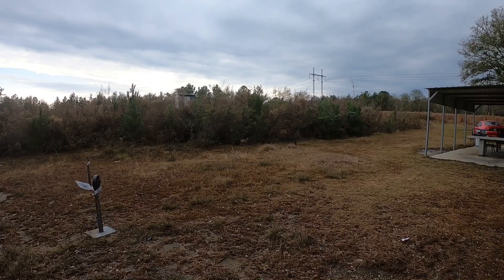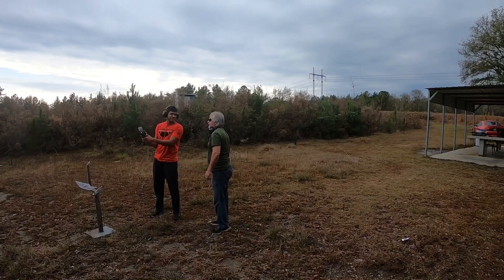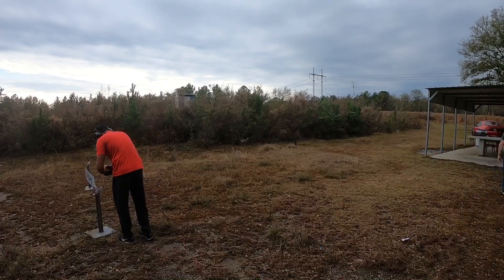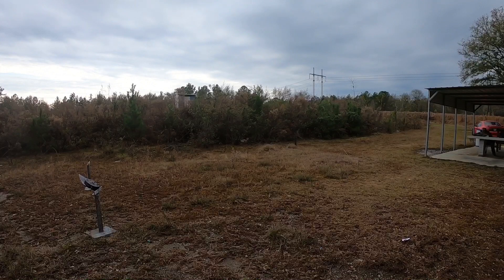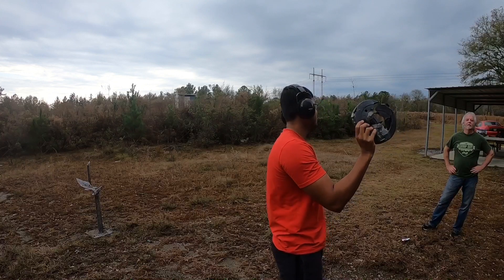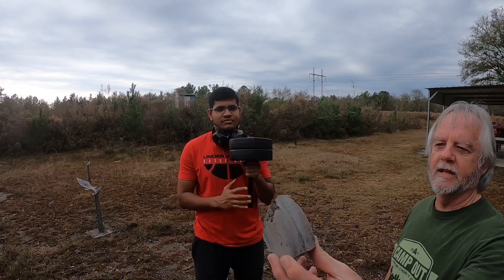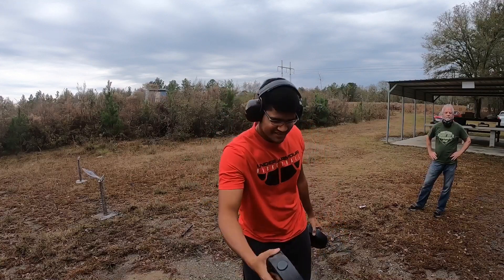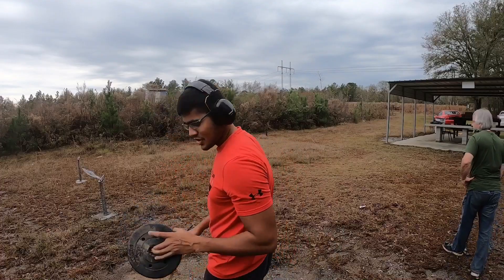Which gun will go through barbell plate? Part 2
This time we were using magnum 357 & Russian sks rifle. We put it 2 barbell plates together and shot it.